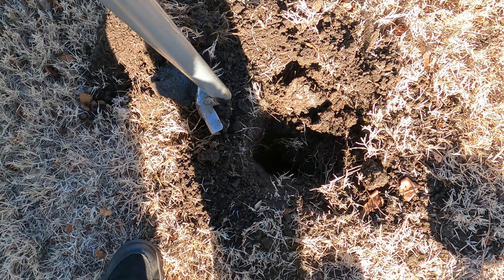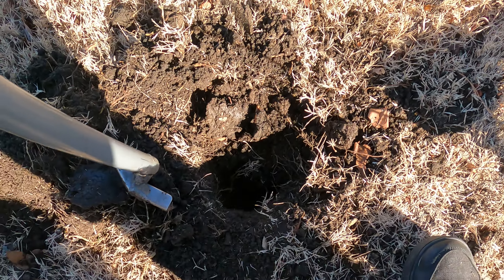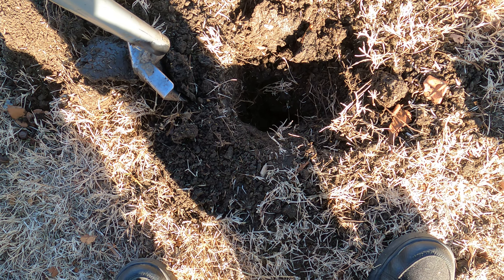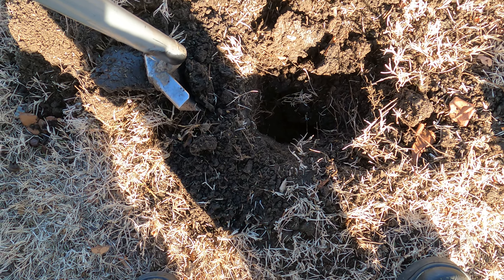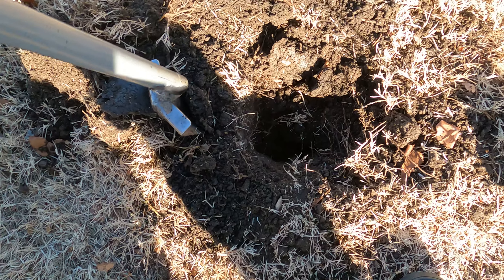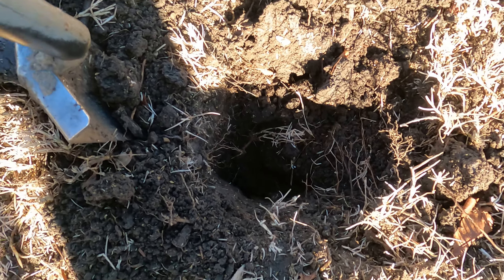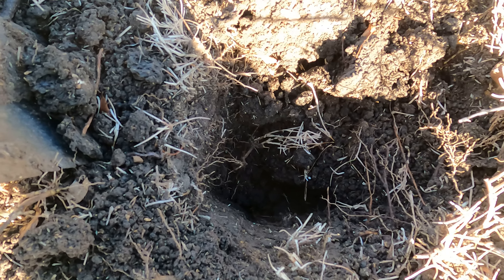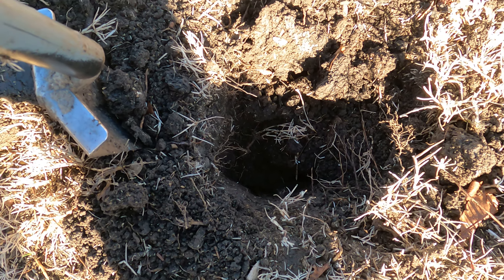Hunting next to the old road.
These are a series of videos from a hunt on January 16th. 2023.